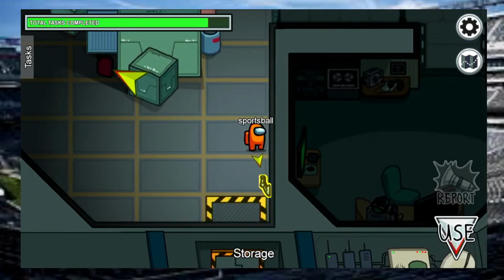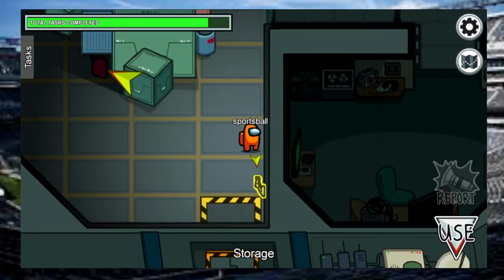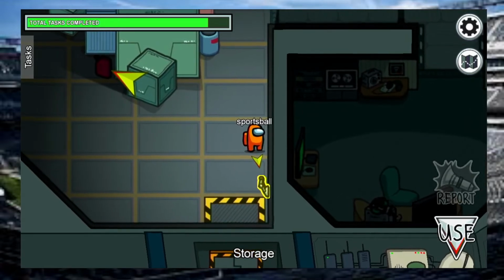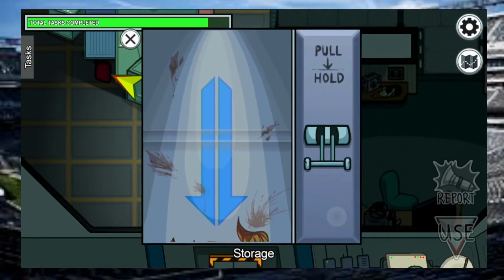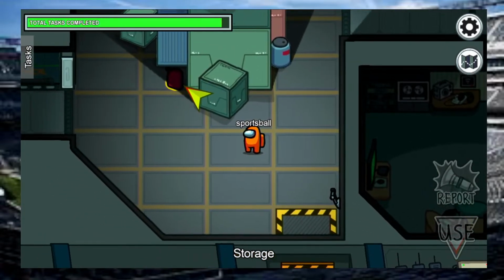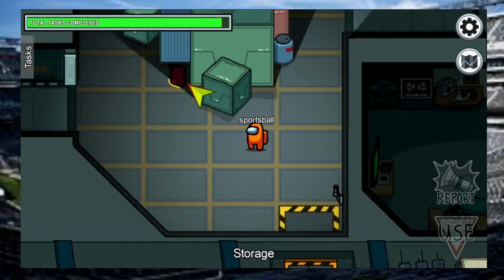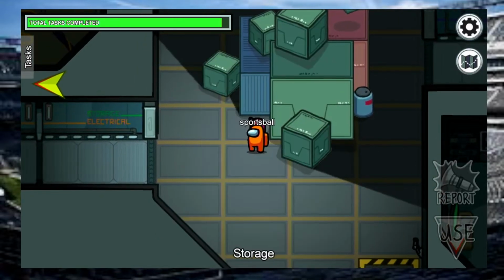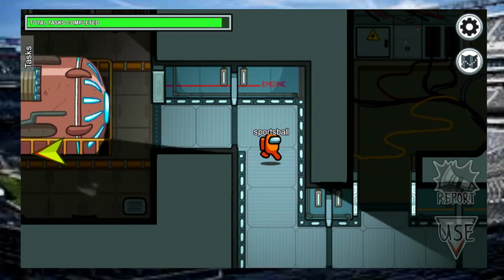All Tasks: Skeld Tutorial - Admin 2, Storage 2, and Lower Engine 2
This video goes over the end of the run, where we visit storage, admin, and lower engine a second time and clean up the rest of the tasks.